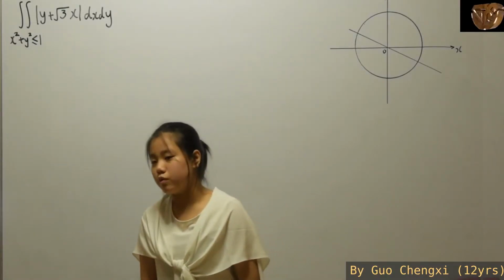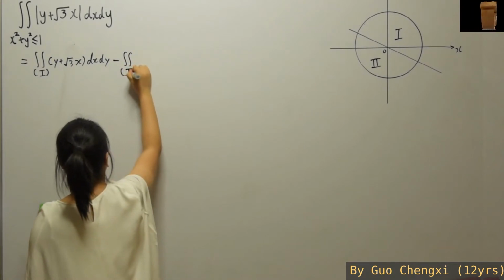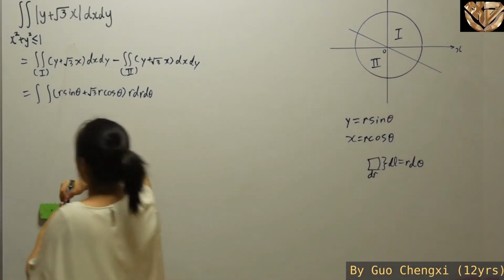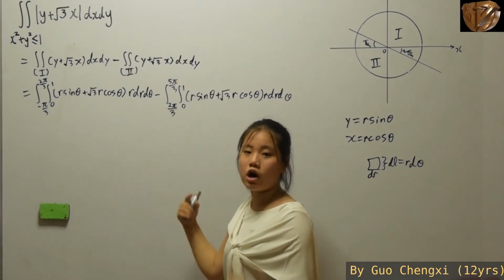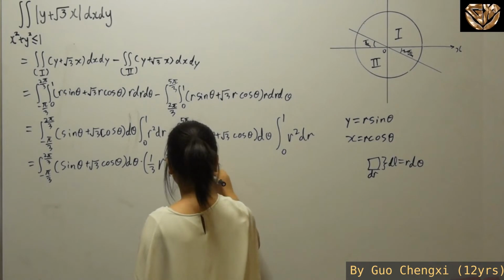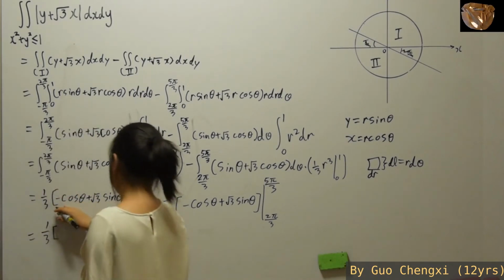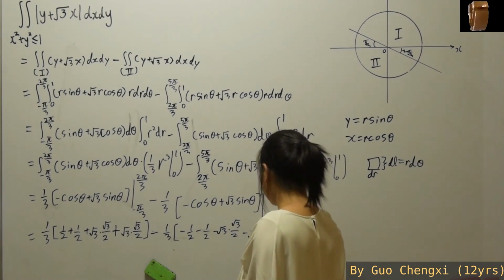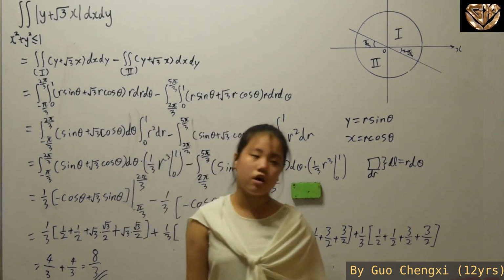(061)12岁郭承曦用英文开讲《定积分的特殊方法及其应用》